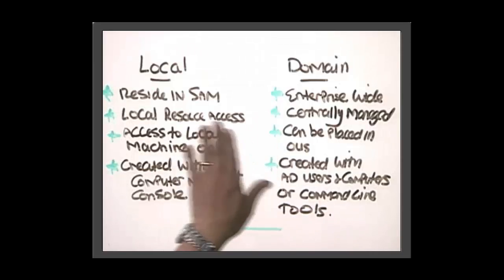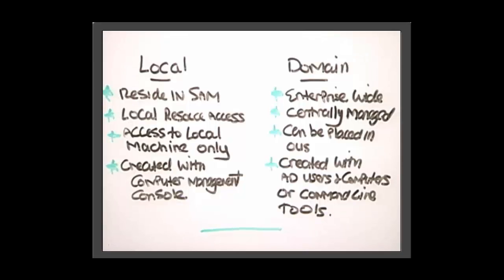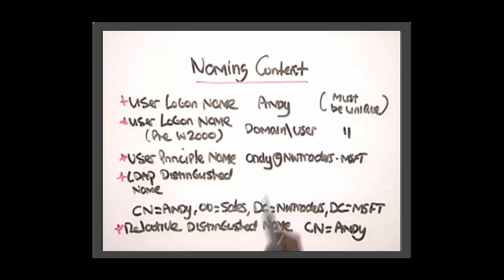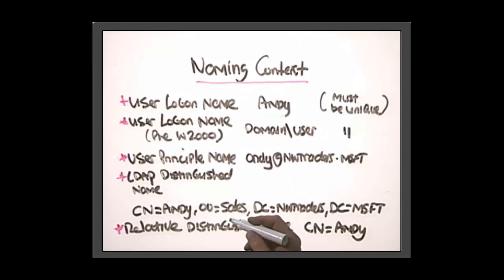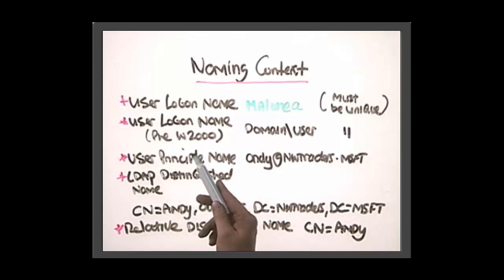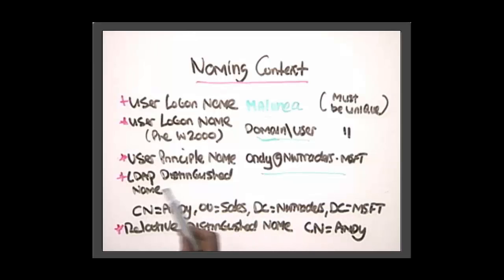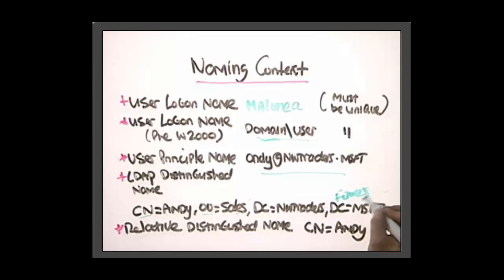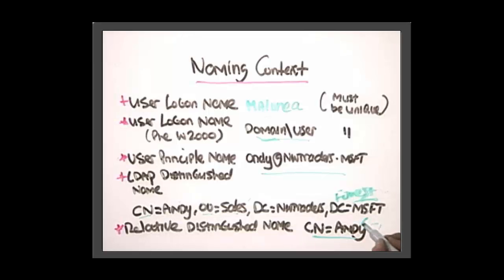1.2.1 User Accounts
User Accounts